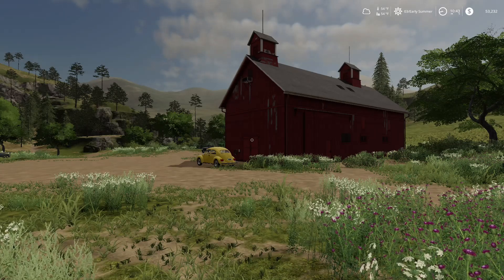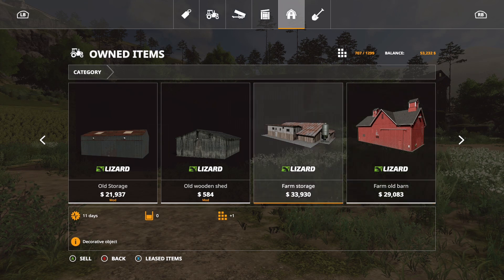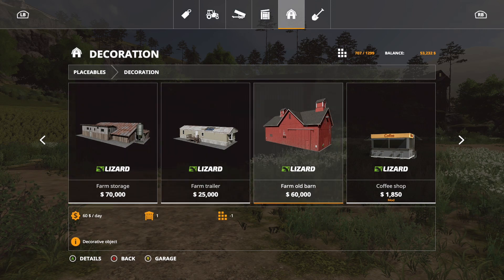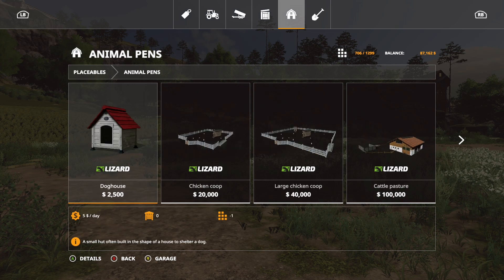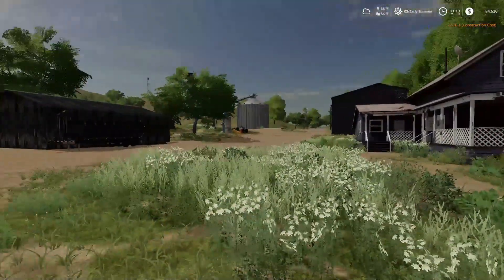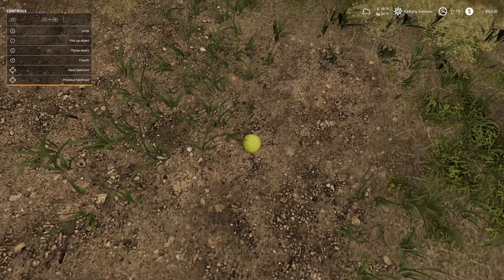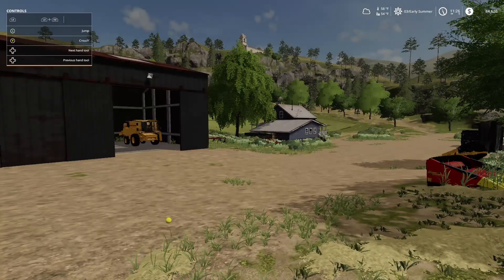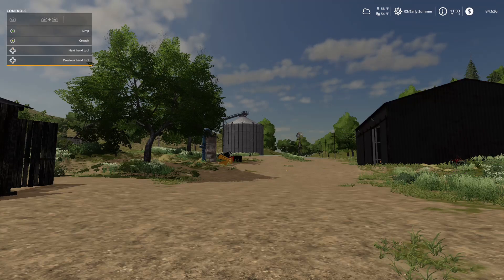Wait! I Can Buy a Dog in Farming Simulator 19?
Well, each time I play Farming Simulator 19 I learn something new. While explaining which buildings I plan to remove from Grandpa's farm, I realized that I could buy a dog house and that it came with a dog.